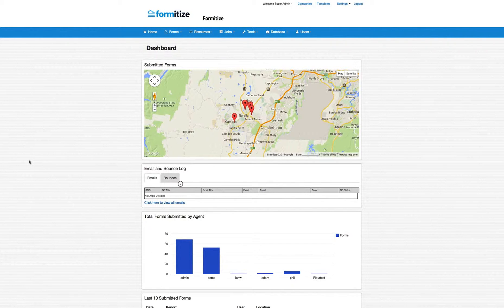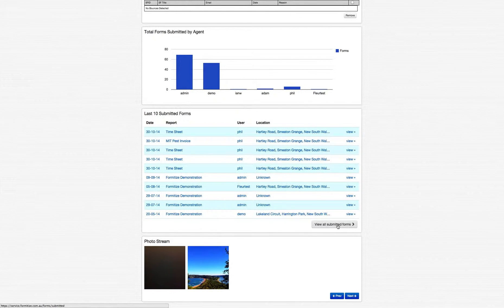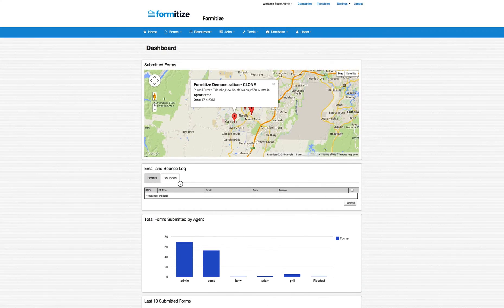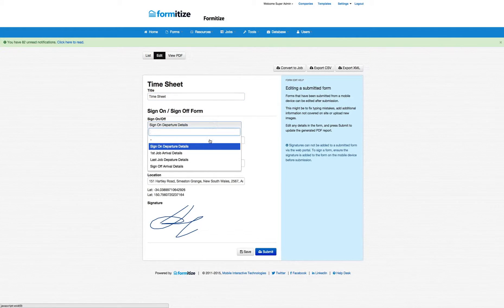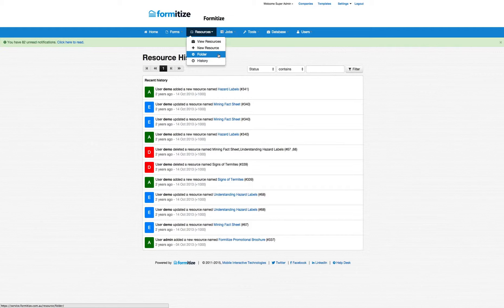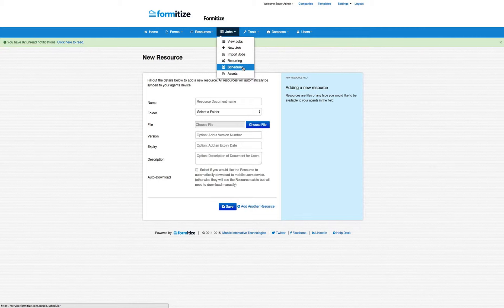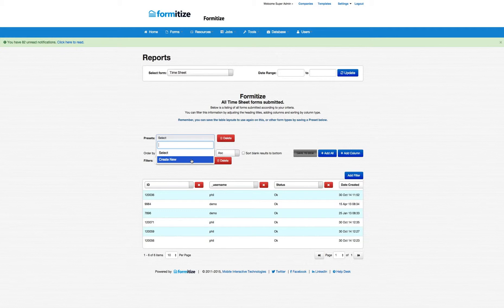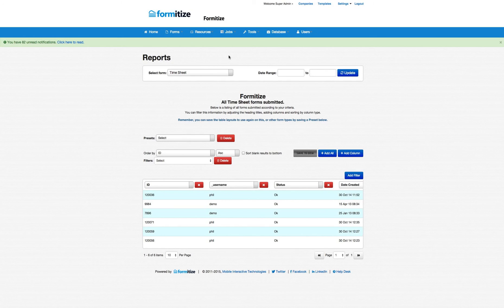Pest Management App Management Portal Overview 2015 1 0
Welcome to the incredibly powerful world of Formitize. This is a summary overview of the Formitize Management Portal. The portal is a secure, web-based management centre with many features such as Form Building and Management, Document eLibrary, Job Scheduling and Management and so much more. Find out why so many government agencies and global organizations chose Formitize (along with thousands of the smallest businesses too!). See separate videos on the Formitze App, the Formitize Scheduler and the awesome Formitize Advanced Drawing Tool. Formitize - making paperwork, paperless!